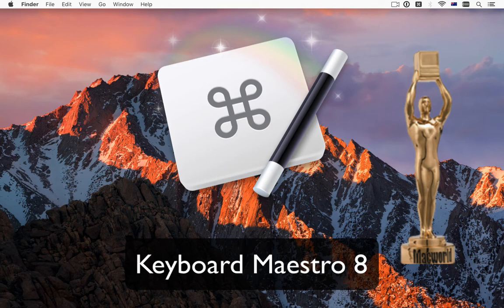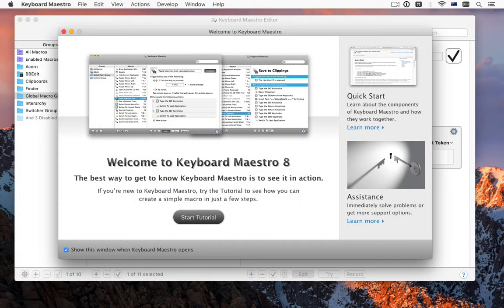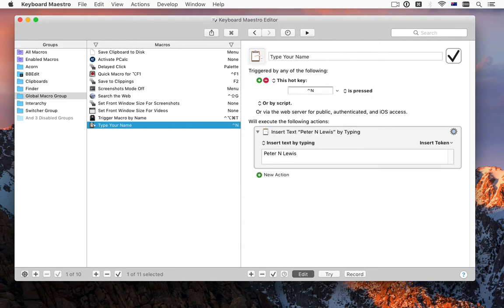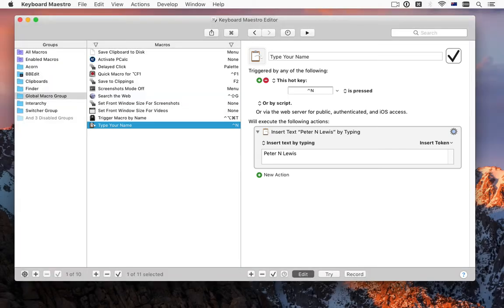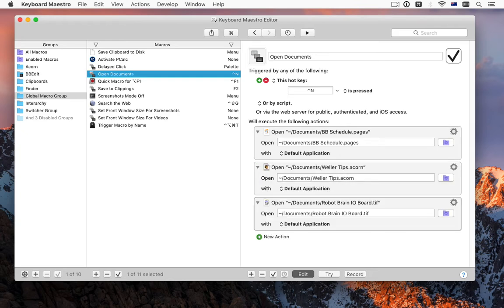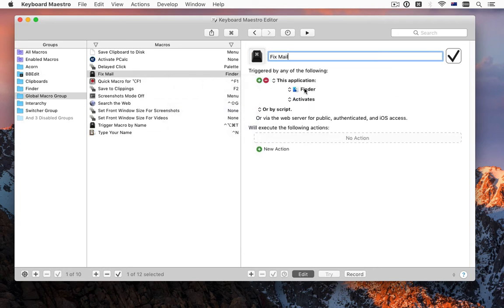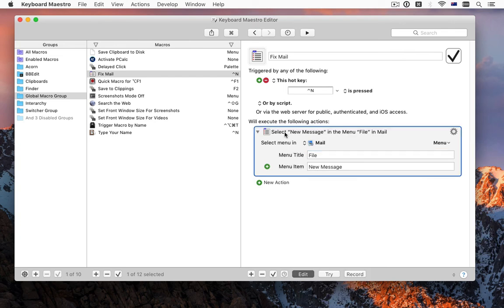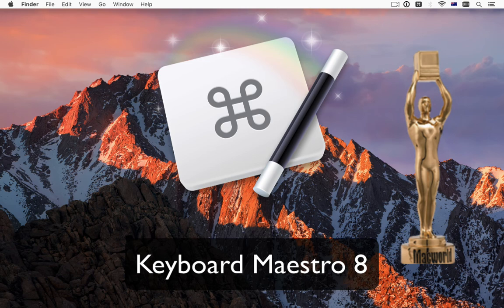Keyboard Maestro 8 Introduction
This video gives you a brief introduction to what Keyboard Maestro can do.

Keyboard Maestro is a way to supercharge your Mac.  If you spend any amount of time working on your Mac, there will be many things that you do repetitively, many things that you find slightly irritating, many times you wish applications worked more the way you do.

Keyboard Maestro can help with all of these and much more.  As with most applications, you'll get more out of it if you're willing to spend a bit of time learning how to use it.  At its heart, what Keyboard Maestro does is very simple - you tell it what to do and when to do it.  The *what* is a sequence of *actions*, and the *when* is a set of *triggers*, and each individual thing you define is called a *macro*.  There are dozens of triggers and hundreds of actions, but you already know the basics of Keyboard Maestro.

Lets look at some examples.  Something you do repetitively is probably type your name.  If we create a simple macro that triggers when you press Control-N and types in your name, it would look something like this.  You can choose Tutorial from the Help menu in Keyboard Maestro and it will run you through creating a macro similar to this.

If we look at the parts of the macro, there is the name at the top, then the trigger telling Keyboard Maestro when you want the macro to run, and then the actions, specifying what you want to happen.  “When Control-N is pressed, type my name”.  Keyboard Maestro may look a bit intimidating, but it's really very simple - triggers and actions.  When the trigger happens, Keyboard Maestro should do the actions.

Now think of all the similar things you do repetitively. Change the action and Keyboard Maestro will open a web page for you.  How about applications?  Change the action and Keyboard Maestro will open an application for you.  How about documents?  Change the action and Keyboard Maestro will open a document for you. Hopefully you're starting to get the idea.  You hit a key, and Keyboard Maestro does something for you.

But hitting a key is just one of the many triggers.  There are probably many things you do regularly, but not often enough to warrant remembering a key for.  You can put them in a palette or in the menu bar and trigger the macro that way.

What about fixing irritating applications?  Perhaps you have an application, and every time you launch it, it forgets where the windows go and you have to move and resize them.  Keyboard Maestro has a trigger for when an application launches, and an action to move and resize windows.  Build a new macro, and every time you launch the application, Keyboard Maestro will fix the window positions for you.

How about an application where every time you create a new object, it puts your cursor in the wrong place and you are forever having to press Tab five times to get the cursor where it belongs.  Make a new macro, give it whatever trigger you like, have it select the menu to create the object, and then press Tab five times.  Many applications that behave badly can be fixed in this way.

There are endless other possibilities.  Set your Mac up at 8am every morning, launch one application and have it launch three others, watch for changes in your DropBox folder and process the new files, launch Mail when you connect to your home wireless network, and so on.

This is just a taste of what Keyboard Maestro can do to help you.